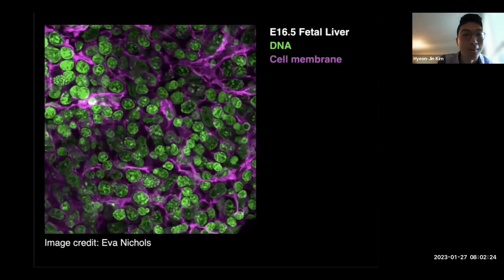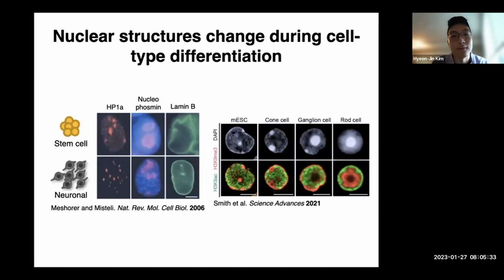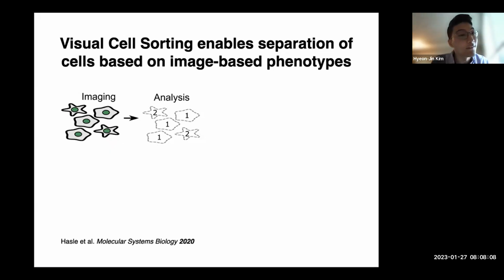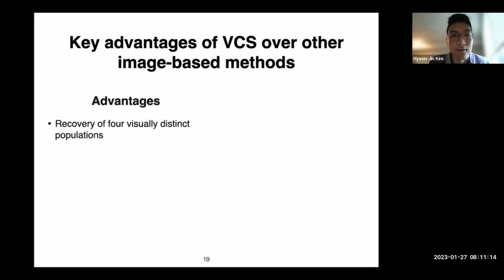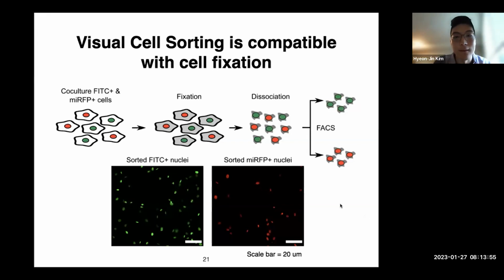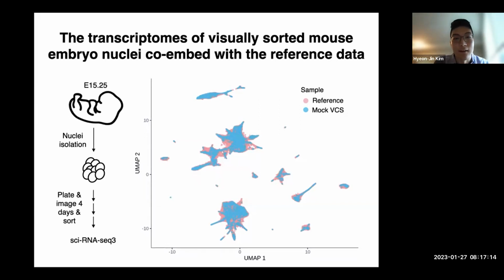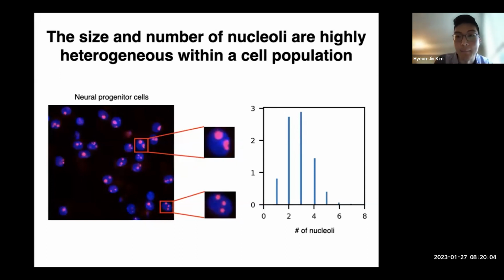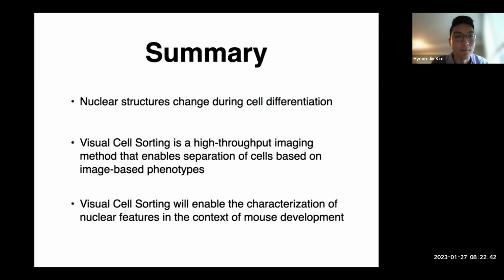Image-based sorting of mouse embryo-derived nuclei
4D Nucleome Scientific Webinar Series (January 27, 2023)
Hyeon Jin Kim
University of Washington
Link to presenter slides: